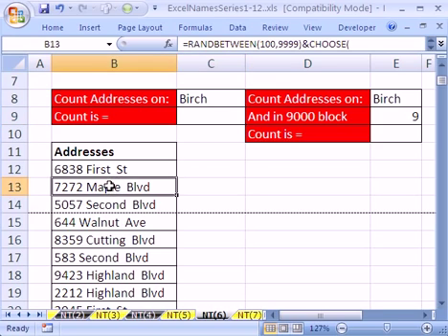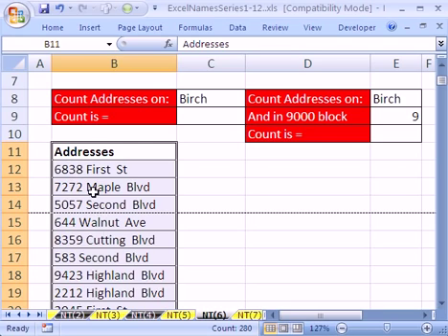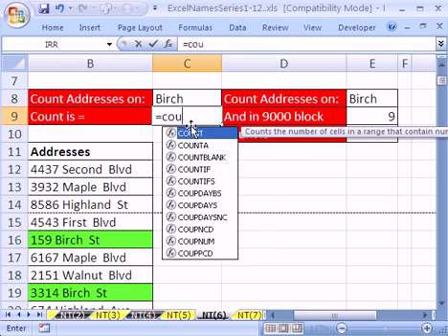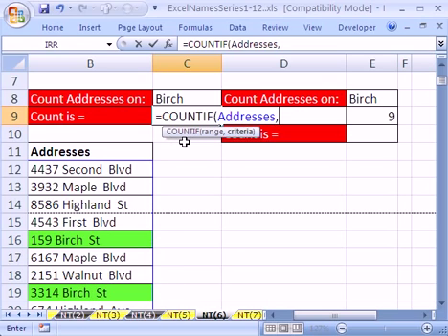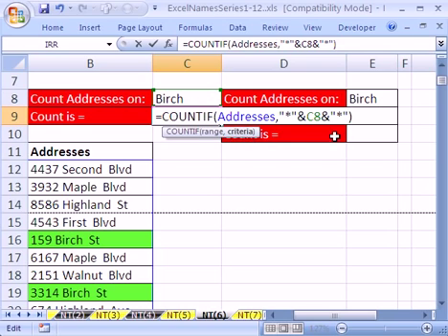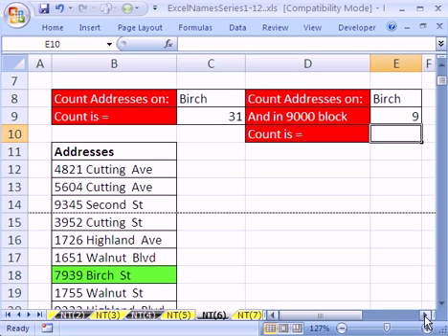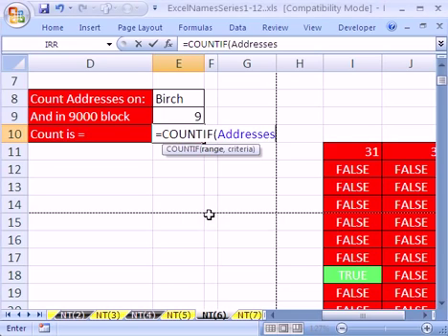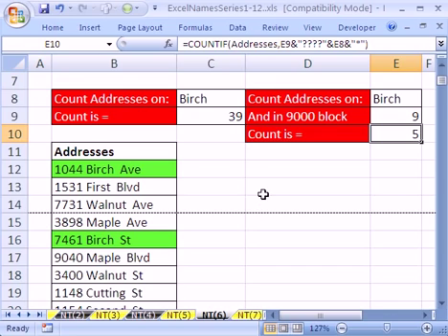Excel Name Trick #6: Names COUNTIF & wildcards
See how to use the Names & Wildcards with the COUNTIF function. Search through a list of Addresses and count just the ones on Birch Street. Search through a list of Addresses and count just the ones on the 9000 block of Birch Street.

See the wildcard *
See the wildcard ?